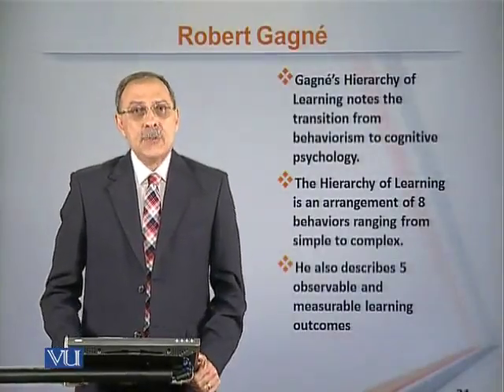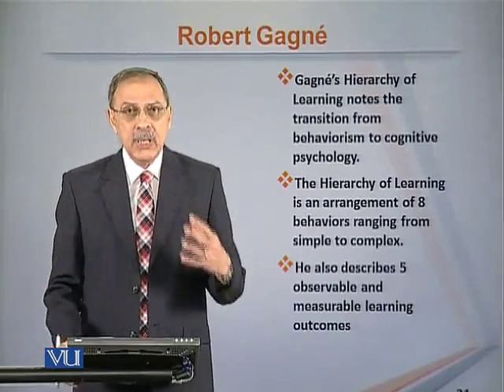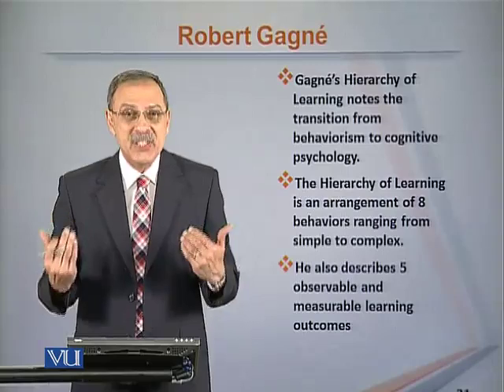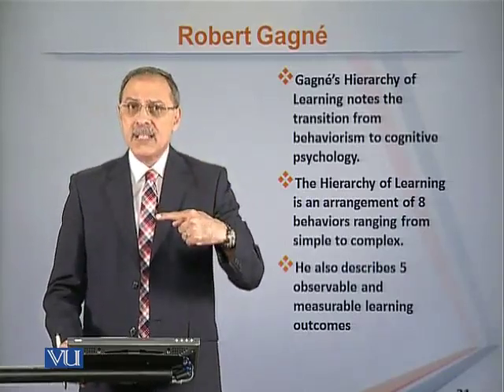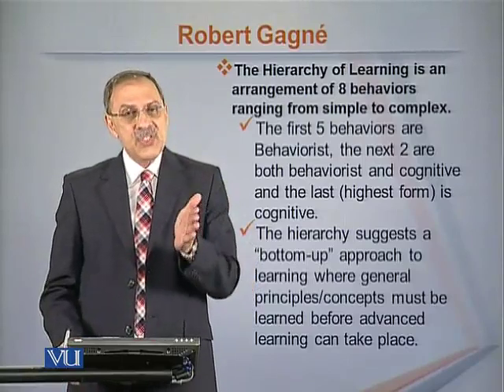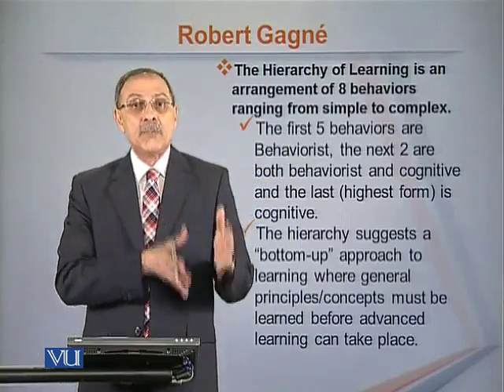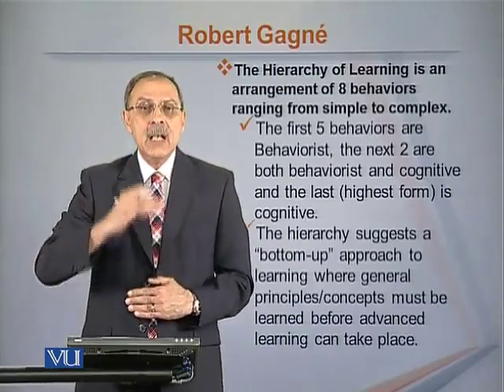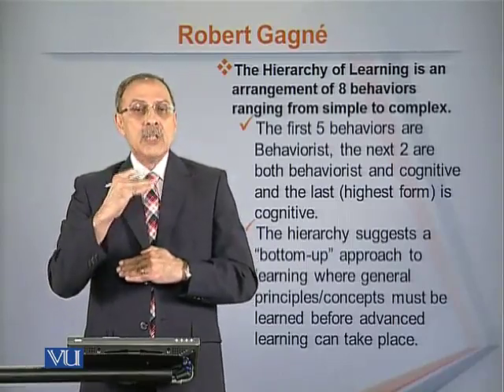EDU101_Topic088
Topic: Robert Gagne